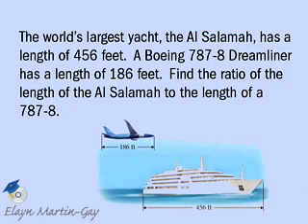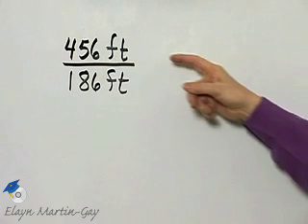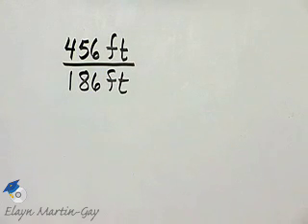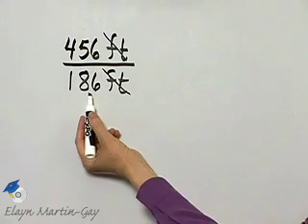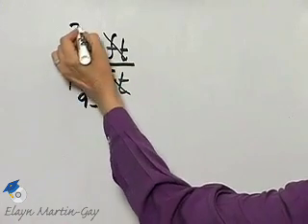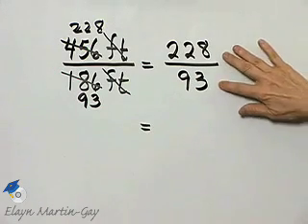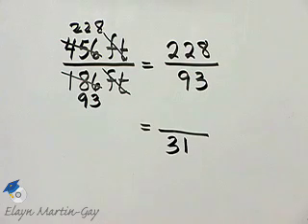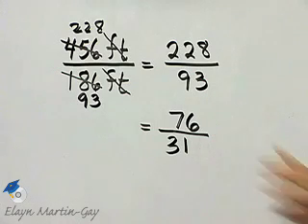Martin-Gay Prealgebra Ch 6 Ex 5